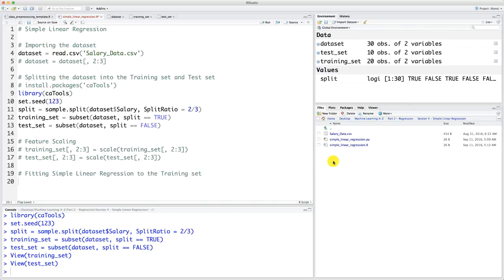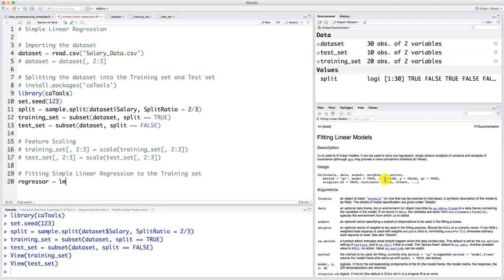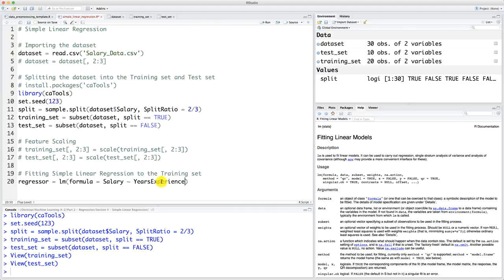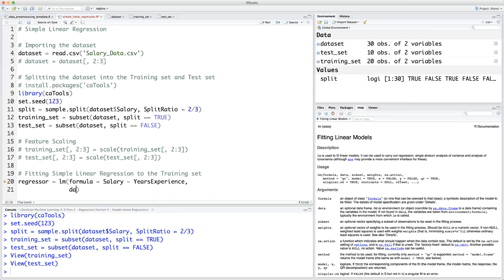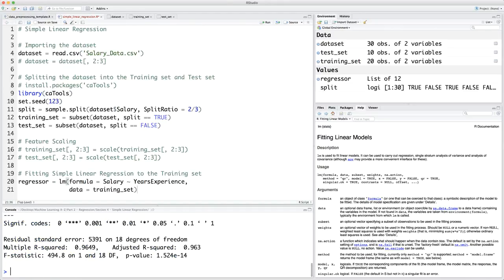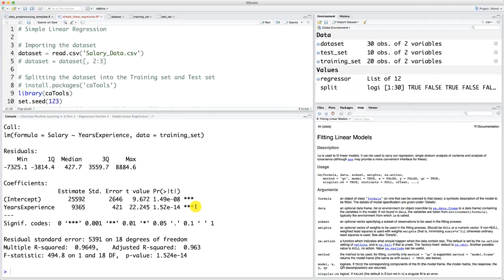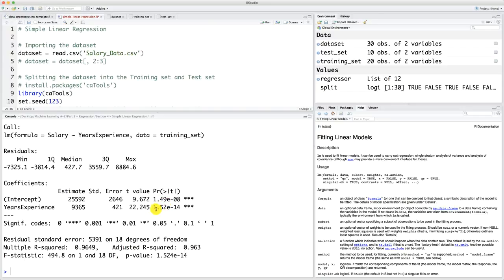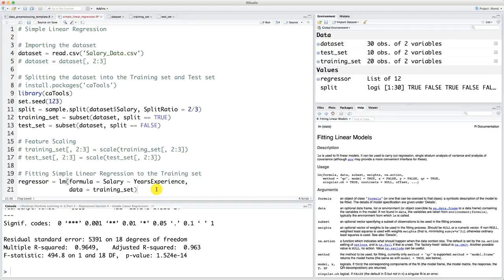027 Simple Linear Regression in R Step 2